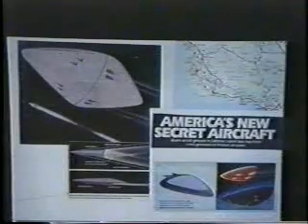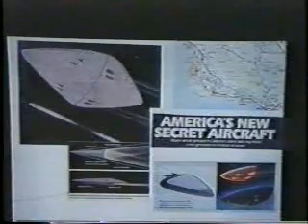The Truth Series: Top Secret UFO' s with Bob Lazar (Part 5)